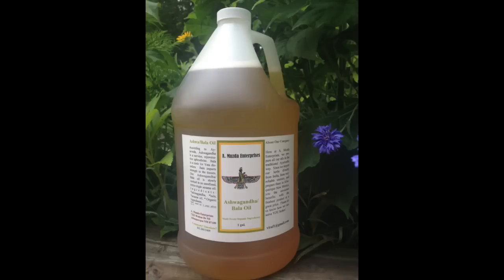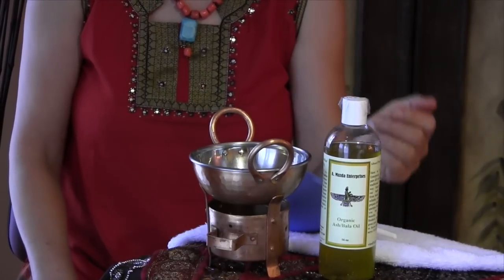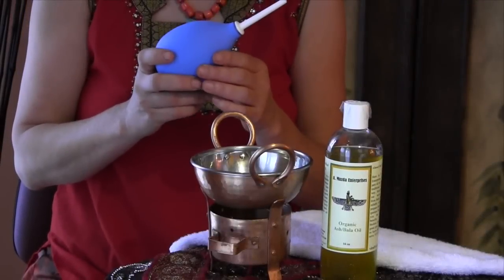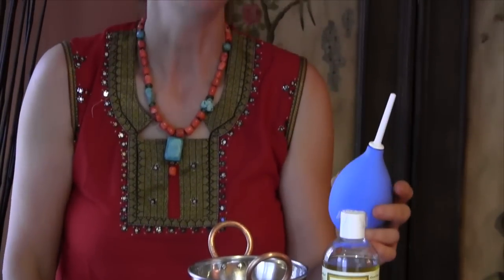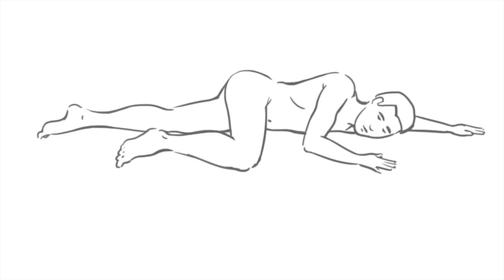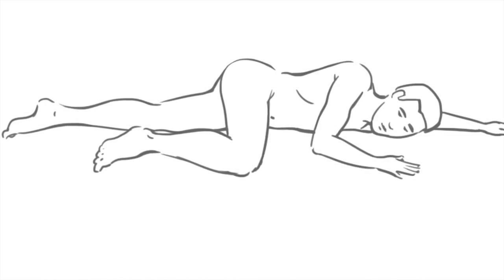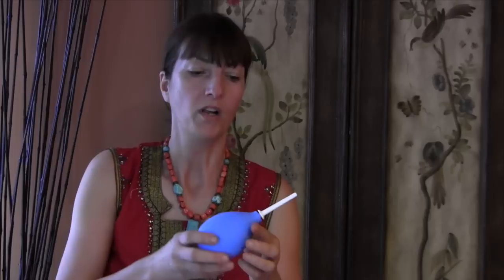DIY Oil Basti: instructions on ayurvedic oil enemas at home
Join Corinna Maharani, PanchaKarma Director at Kanyakumari Yoga & Ayurveda Wellness Center, to learn the benefits of doing a simple at home oil enema. Simple instructions and equipment suggestion also provided.